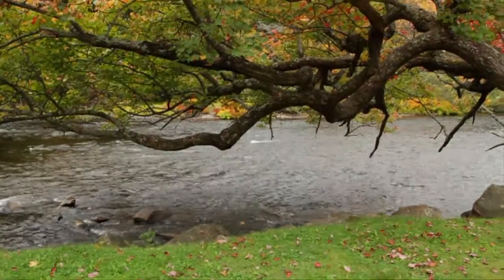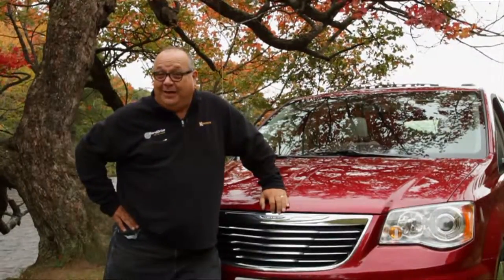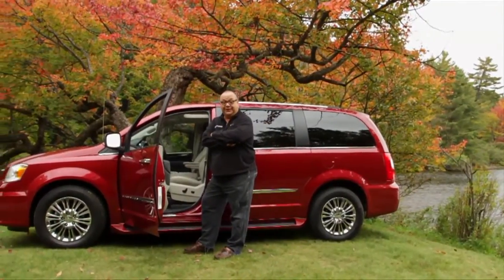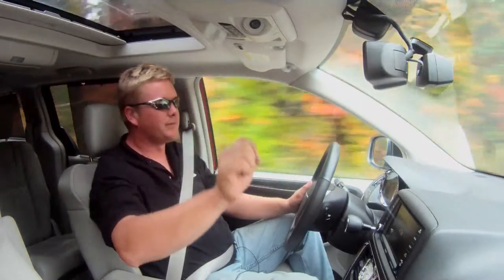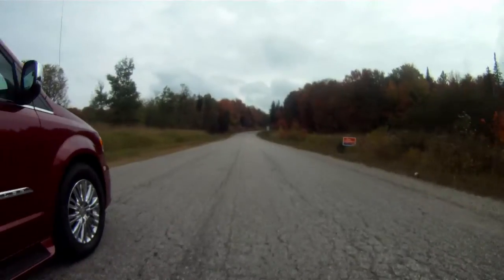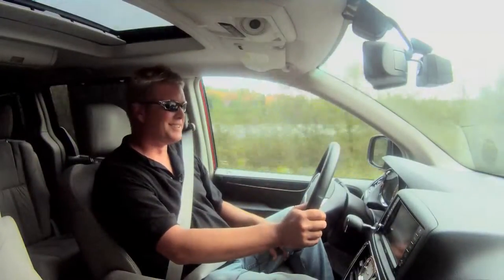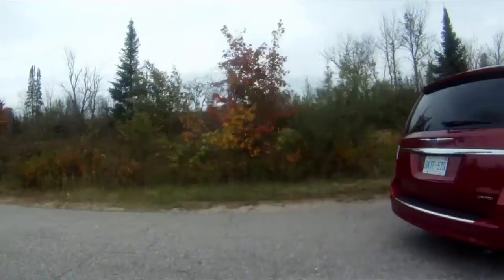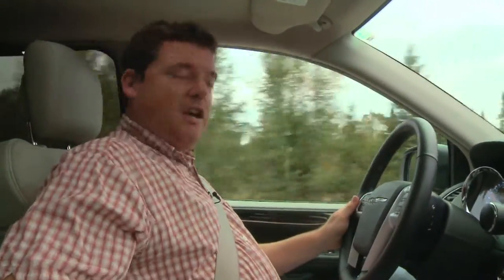s02e06_B-Town & Country